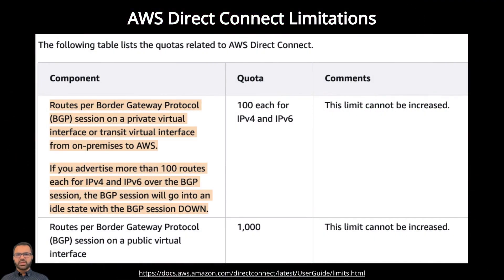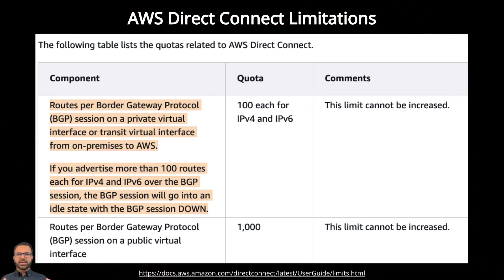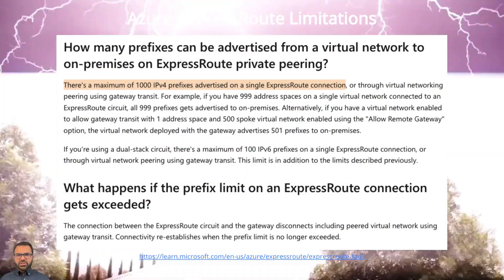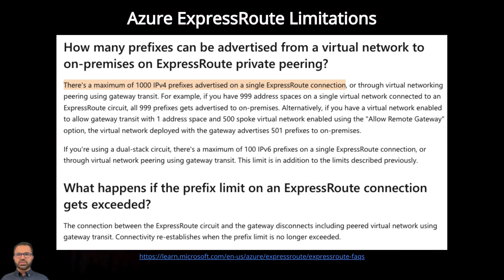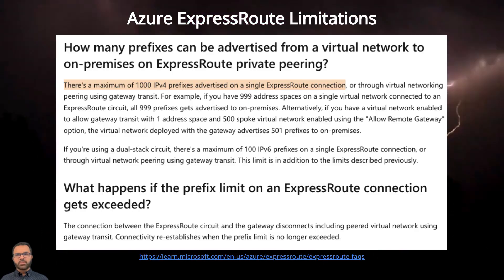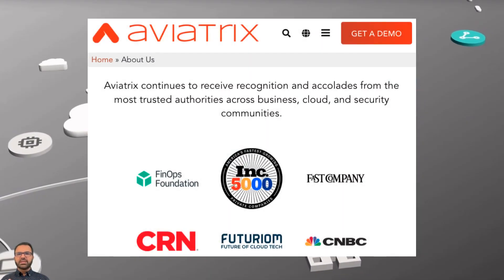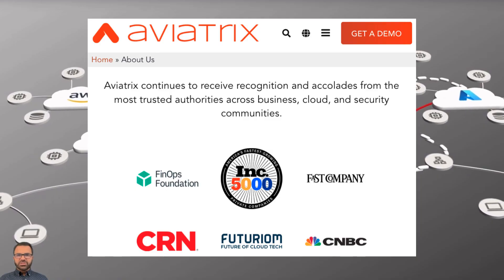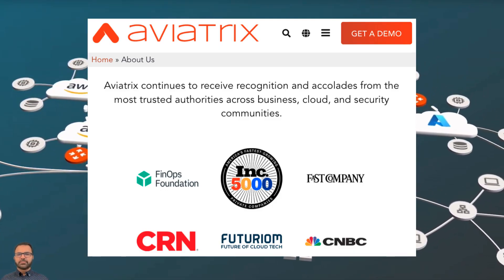M3.1 | Public Cloud (CSP) Networking and Security Limitations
Ok so here is the scenario: you're about to launch a groundbreaking project in AWS and Azure clouds. But you come to know that AWS can only support 100 BGP routes from the on-premise data center to the AWS cloud over the AWS direct connect circuit. And not only that but if you advertise more than 100 routes over BGP, the entire BGP session will go into an idle state with the BGP session down.

And what about if you also realize that with Azure Express Route circuit, there are only 1000 IPv4 prefixes that can be advertised from a V net to an on-premise data center?

For many enterprises, this is unacceptable.

And remember, I just gave you two examples, but the reality is that every cloud provider and vendor comes with its own set of limitations and constraints.

The good news is that Aviatrix has a solution to these and many CSP constraints.

Cloud providers have done an incredible job of publishing their limitations on their websites. They also provide a marketplace where vendors such as Aviatrix can help customers succeed by extending the CSP networking and security services.

In this module. we will cover the top networking and security-related challenges that many organizations face when deploying applications in the public cloud.

As network security engineers and architects, it's crucial to know what these limitations are. Armed with this knowledge, you can make informed decisions that foster success.

For the single cloud, multicloud, and hybrid cloud security, networking, visibility, and control, consider a product like Aviatrix.

 Aviatrix has helped many enterprises navigate through these challenges.